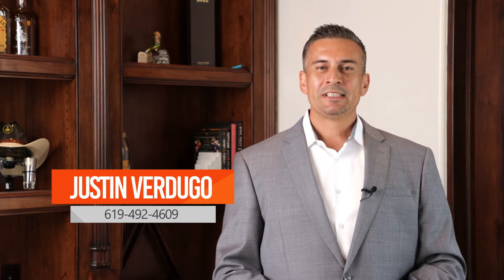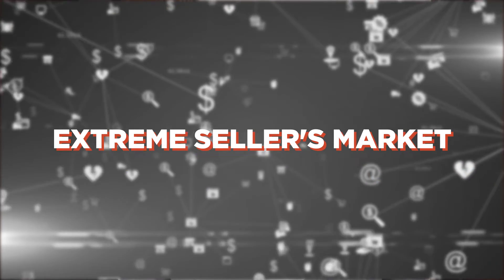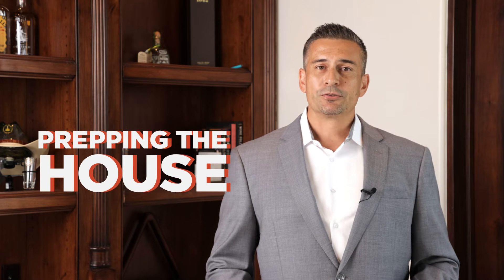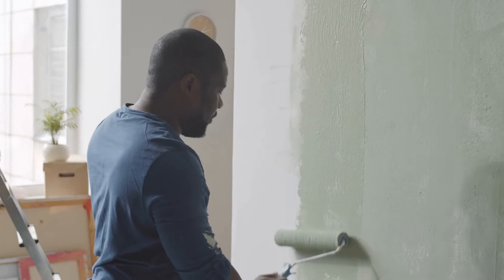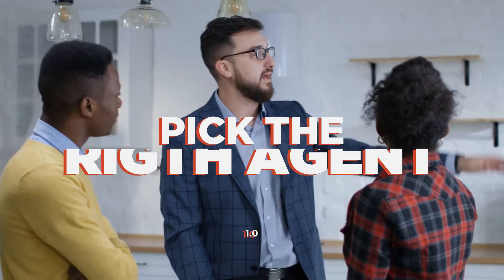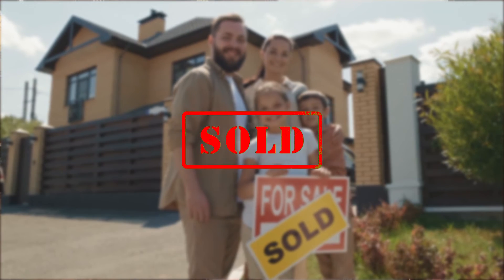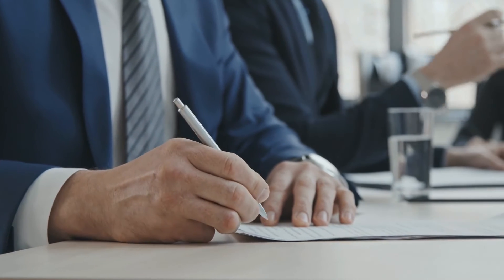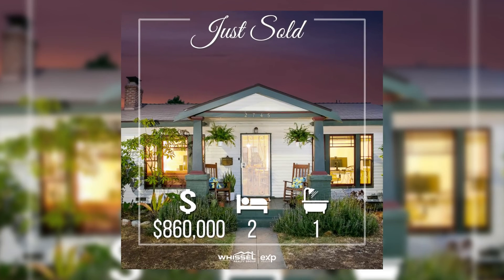Seller Tips for the Current Real Estate Market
The real estate market is constantly changing. If you're a seller, it's important to stay up to date on the latest trends and tips. In this video, San Diego Realtor Justin Verdugo will share some of the most important things sellers need to know in order to sell their home in today's market.

Kyle Whissel
eXp Realty of California, Inc. - DRE# 01878277
3180 University Ave, Suite 600